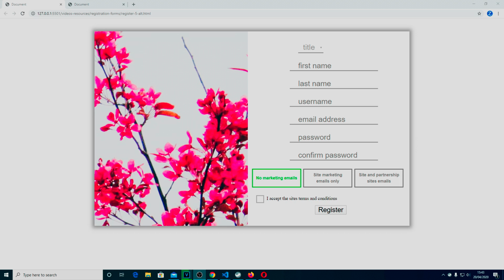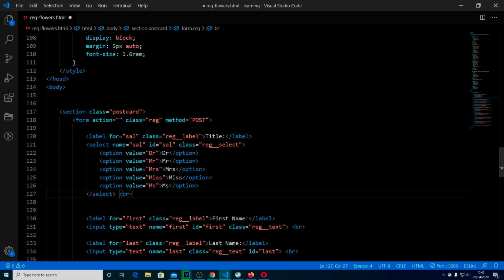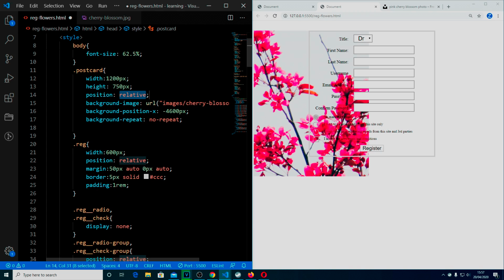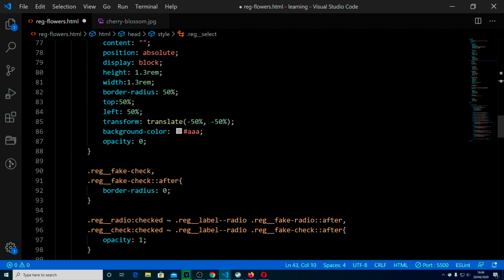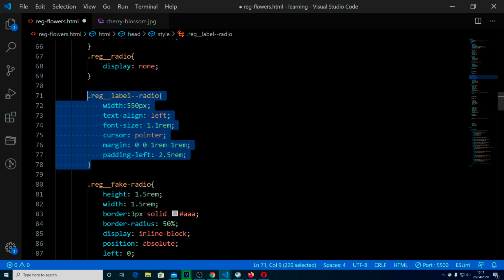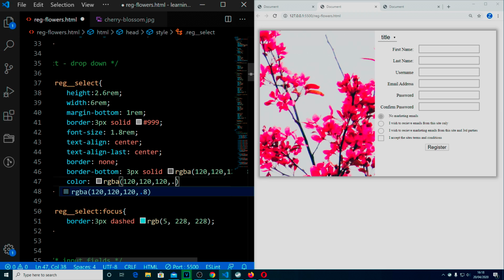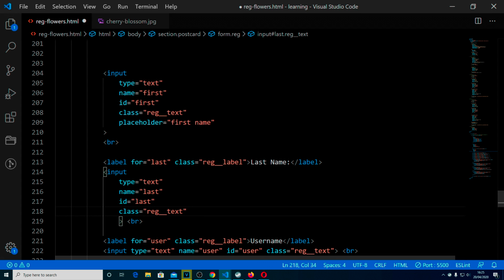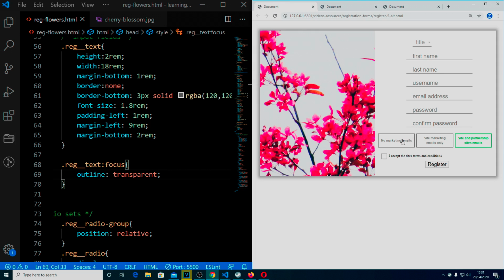Forms 8 (full fat): At last a decent form Pt1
In this video we start our build on a proper registration form. This form uses  the form we made in the Forms 3 & 4 videos as the starting point.